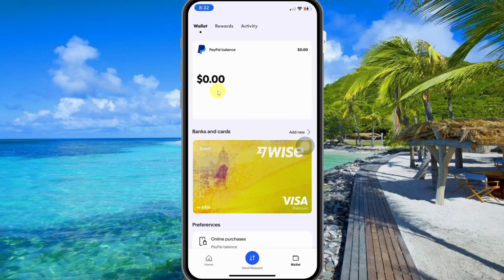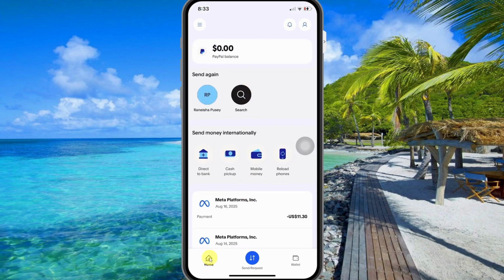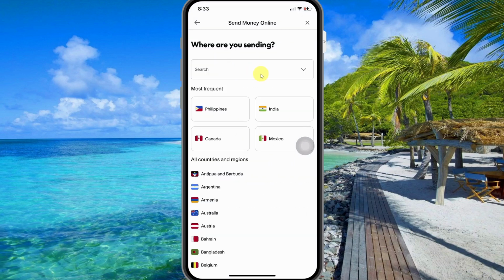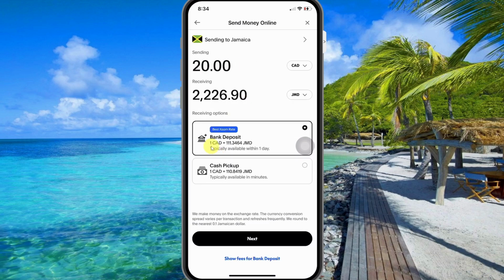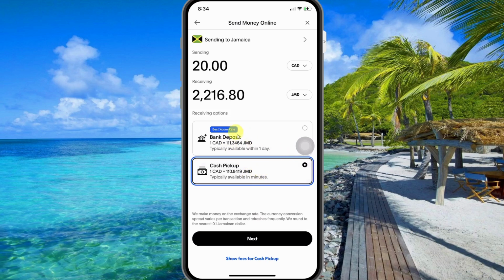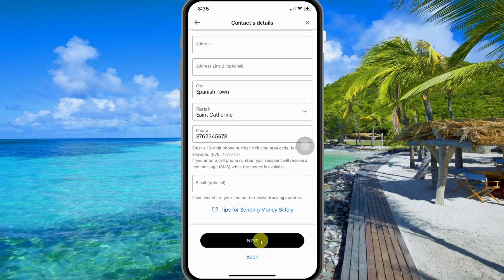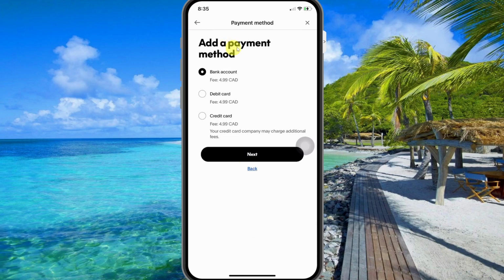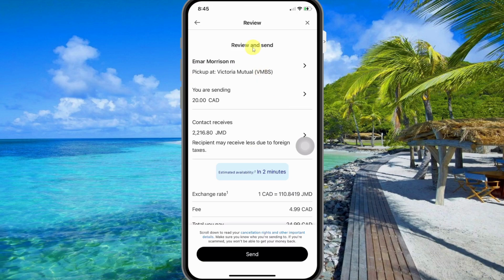How to Transfer Money Internationally with PayPal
In this video, you’ll discover:
✅ How to transfer money to your bank account or debit card
✅ Fees, limits, and important things to know